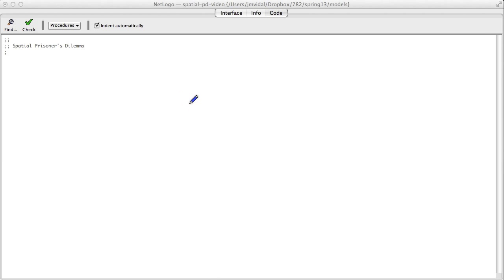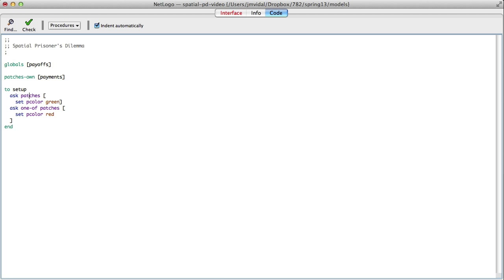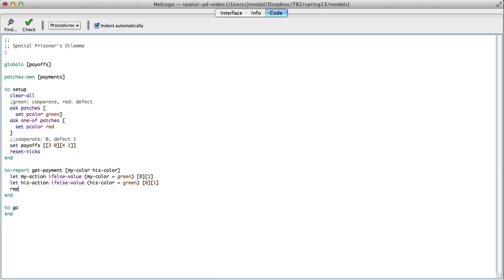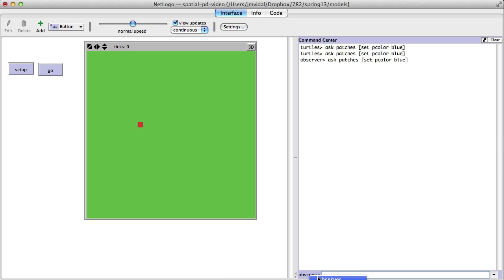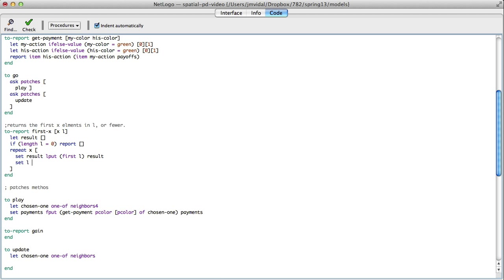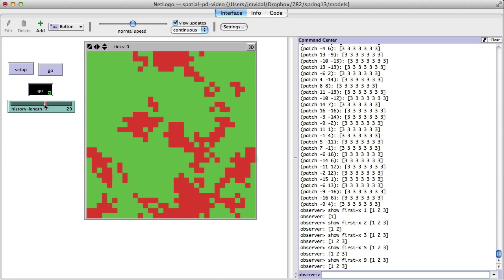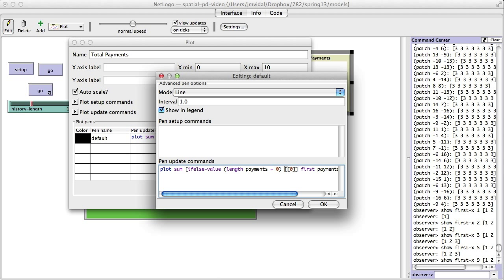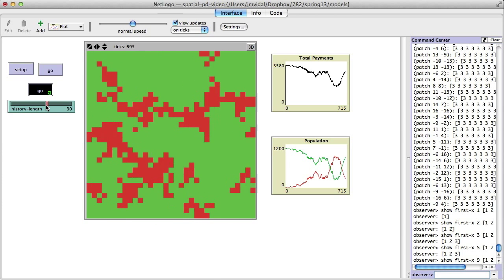Spatial Prisoner's Dilemma NetLogo Implementation Tutorial